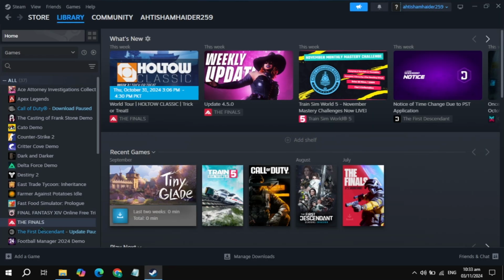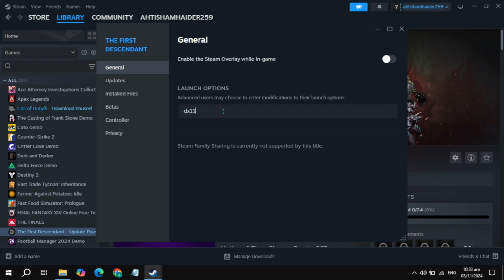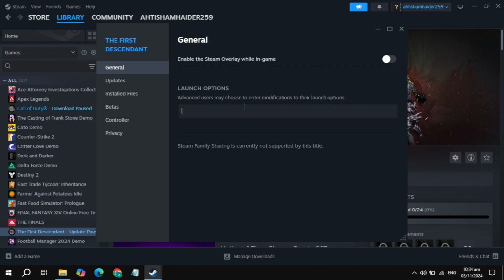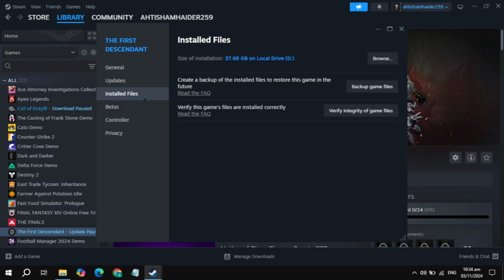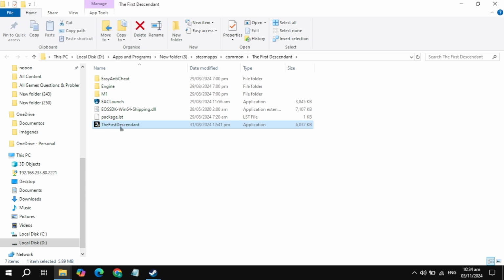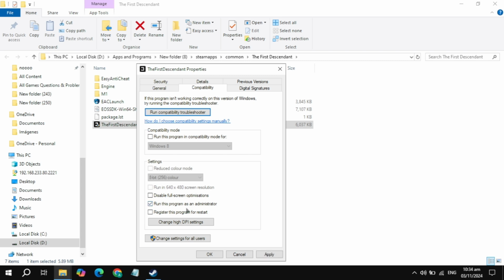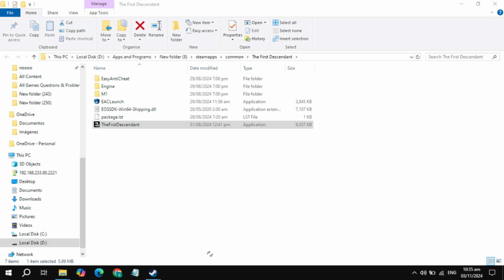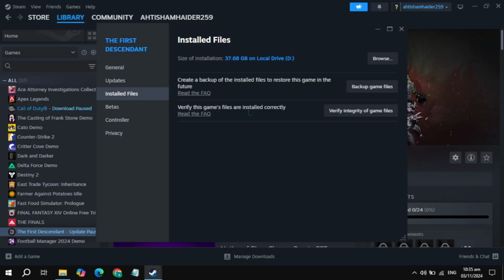How to Fix Dragon Age The Veilguard Crashing, Crash on Startup on PC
Having issues with Dragon Age The Veilguard crashing on your PC? Don’t worry, we’ve got you covered! In this video, we’ll go over several methods to help you fix crashes, freezing, and other performance issues that may be affecting your gameplay. Whether it’s due to software conflicts, outdated drivers, or incorrect settings, we’ll walk you through step-by-step solutions to get Dragon Age The Veilguard running smoothly again.